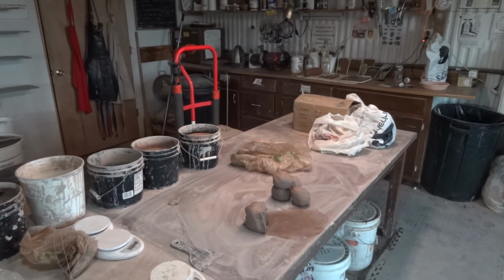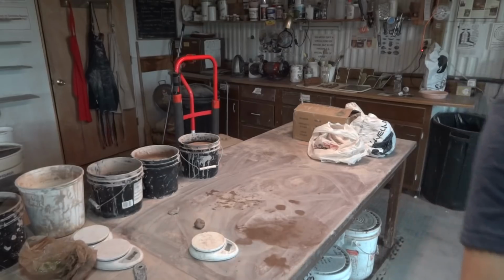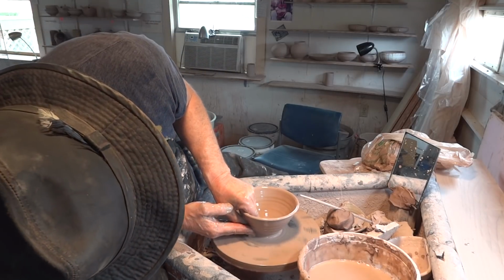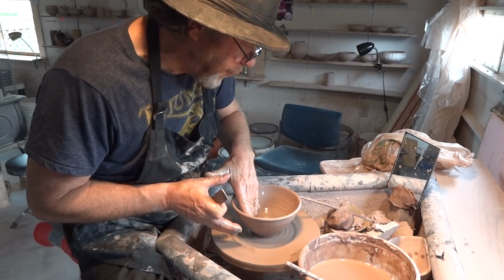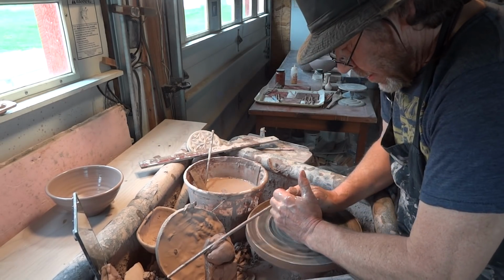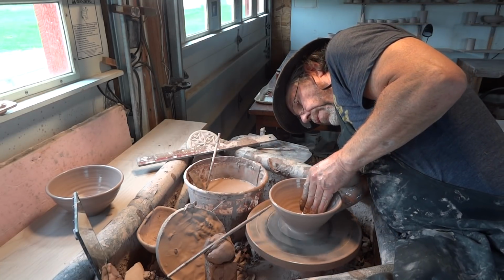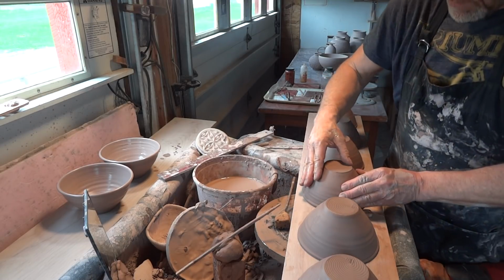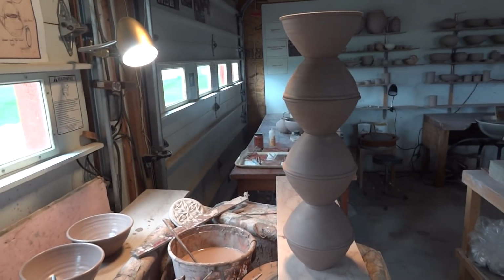Routine, repeat general purpose bowls (GP bowls) May 5 with Simon Leach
Routine stuff here today folks,  routine , but necessary !